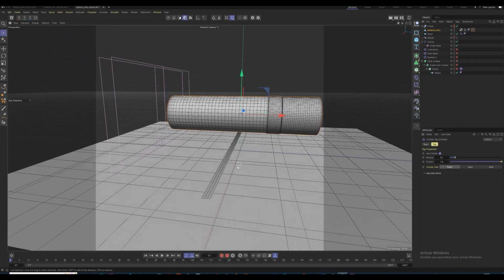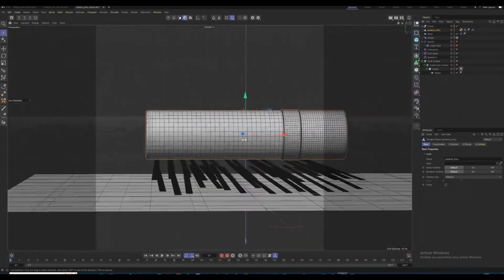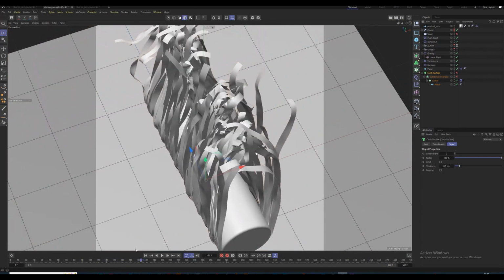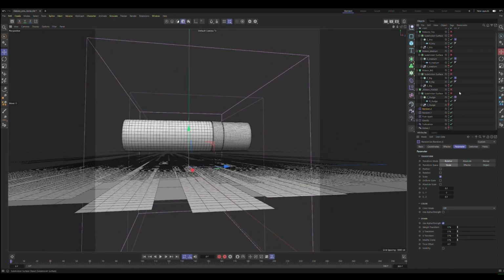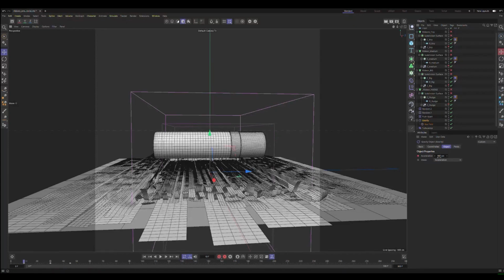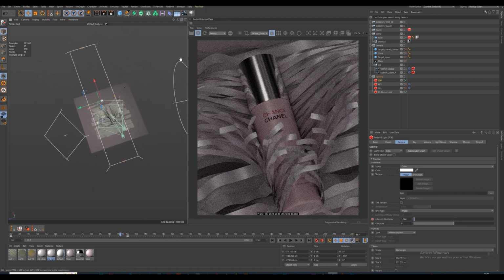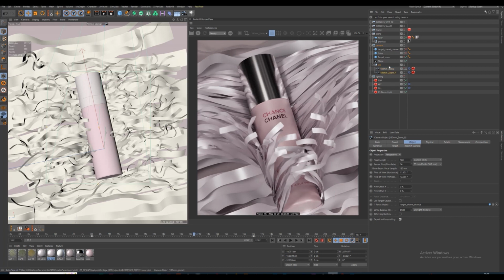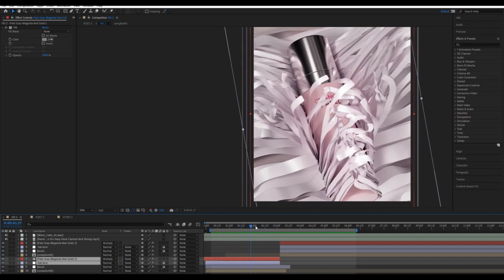Ribbons Simulation Cinema4D R26 Tutorial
New tutorial to show you power of new cloth engine in Cinema 4D R26 !

Sumarry: (0:10)
Inspiration: (0:35)
Fisrt shot Revelling product : (2:02)
Second shot Ribbons ocean: (14:50)
Lighting/camera animation: (27:22)
Post production: (36:11)